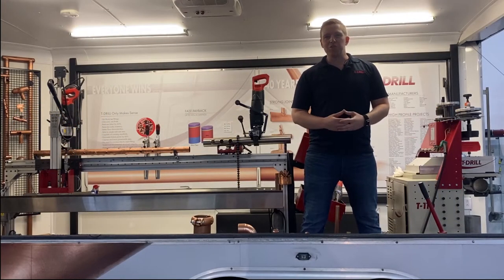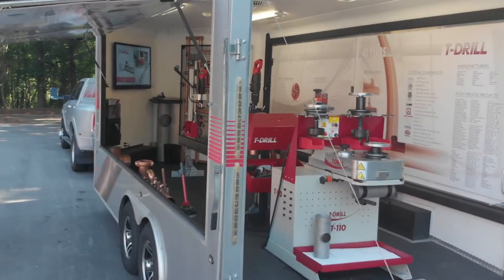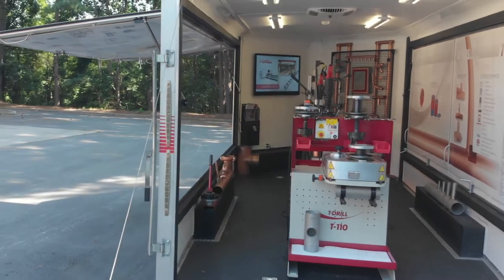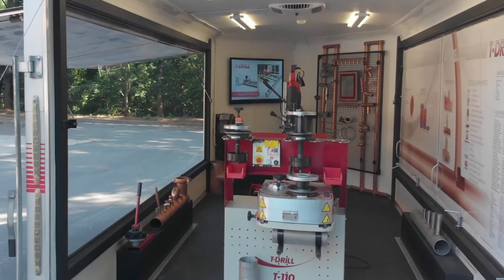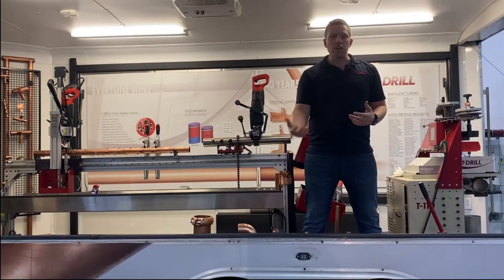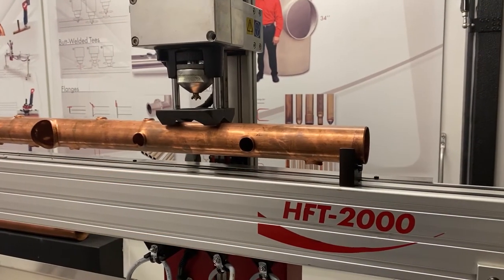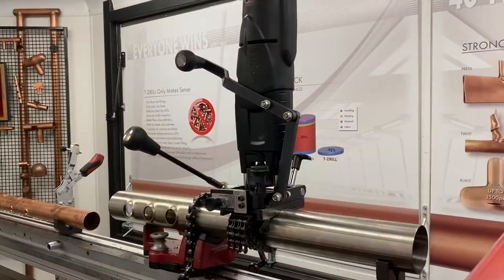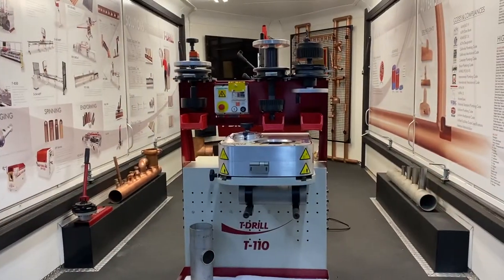T-DRILL's Demo Truck & Trailer for the US markets